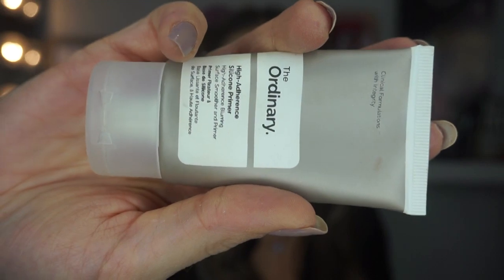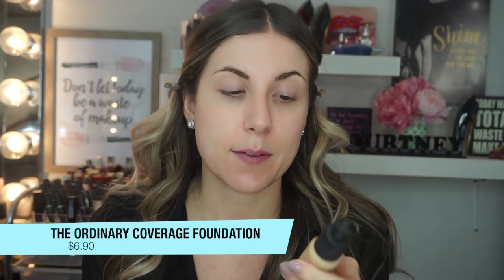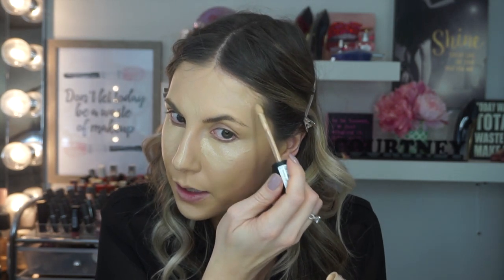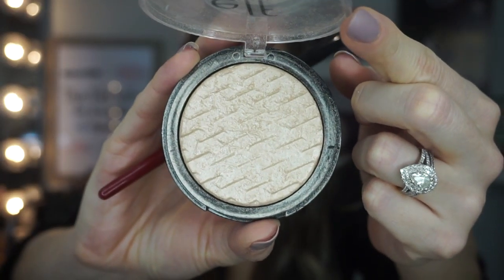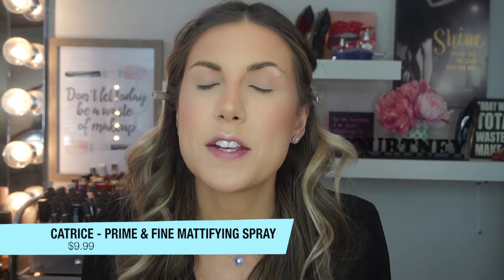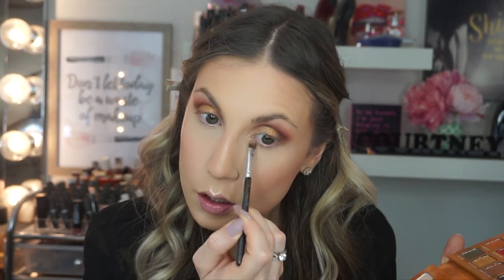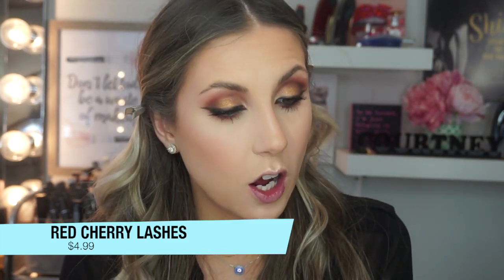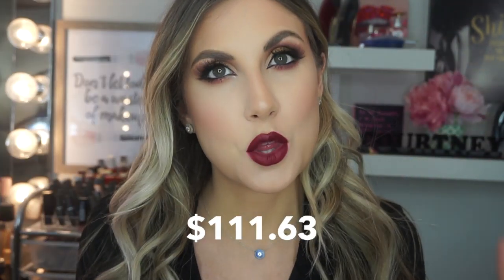Full Face Using My CHEAPEST Makeup!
Hi Everyone!

ON MY FACE:
Primer: The Ordinary High-Adherence primer $4.90
Foundation: The Ordinary high coverage 2.0 $6.90
Concealer: essence Camo Matt 30 $4.99
Under eye powder: COTY airspun $6.00
Face powder: essence all about Matt $4.99
Bronzer: Rimmel 021 $8.98
Blush: Essence mosaic all you need is pink$4.99
Highlighter: elf white gold $8.50
Setting spray: catrice prime and fine $10

Eyeshadow: essence spice up your life $12.99
Liner: elf no budge $5.70
Mascara: lash princess waterproof $4.99
Lashes: red cherry 217 $4.99

Brows: elf wow brow taupe $5.70 & elf ultra precise $7.06

Liquid Lipstick: Annabelle Big Show Matte $9.95

$111.63